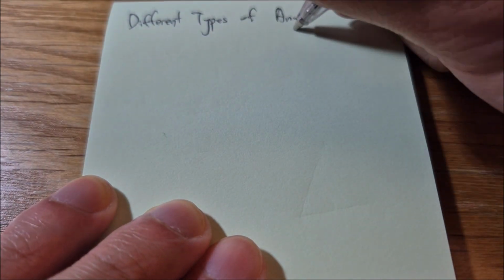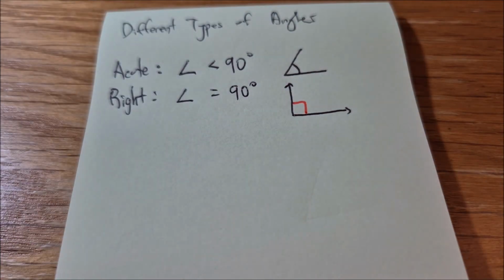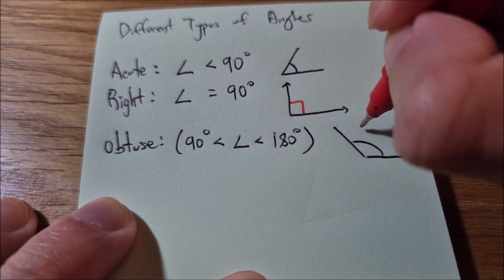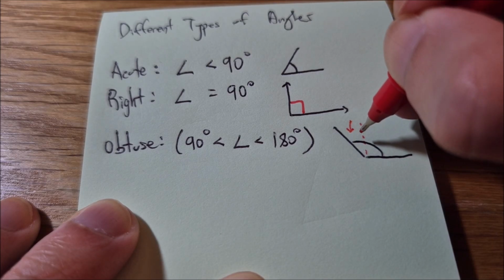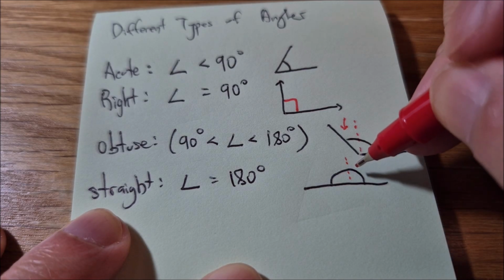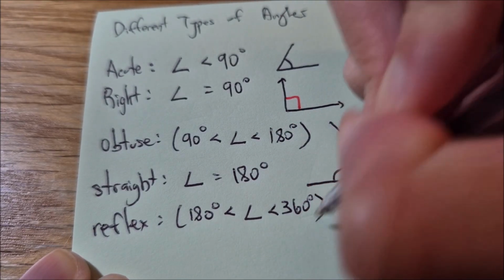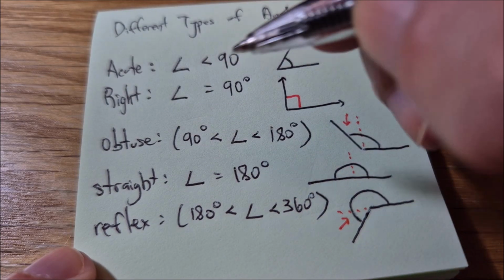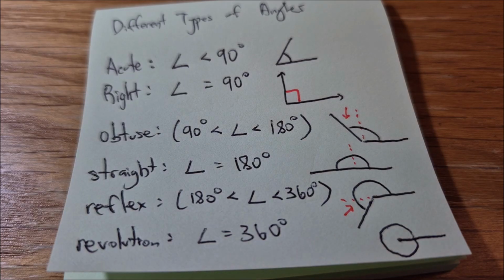All the Different Types of Angles (Geometry Basics)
In this basics of geometry lesson, we cover what an angle is, the notation of how it's written, and all the different types of angles such as acute, right, obtuse, reflex, and revolution.